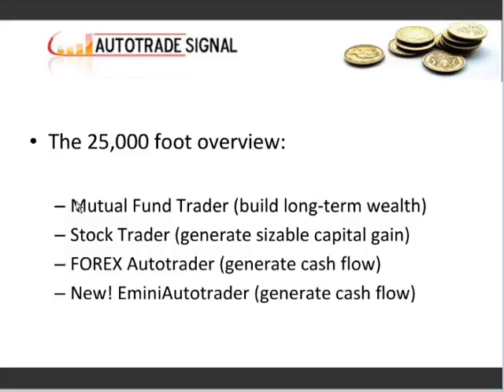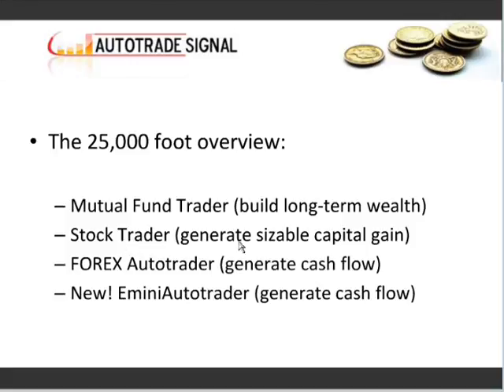ATS webinar 03/10/2010 part 1